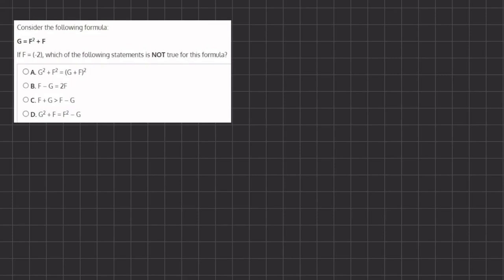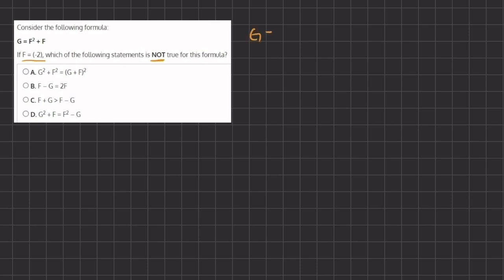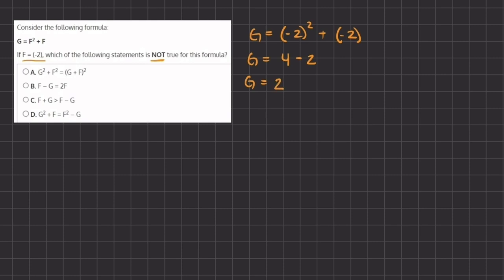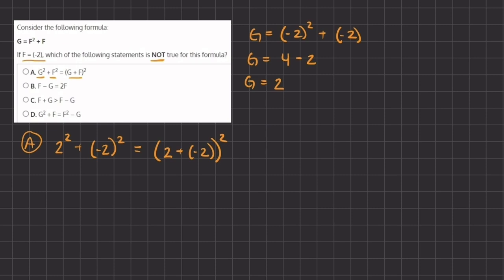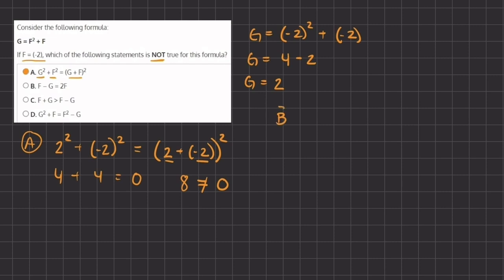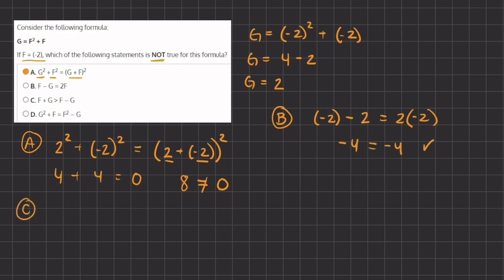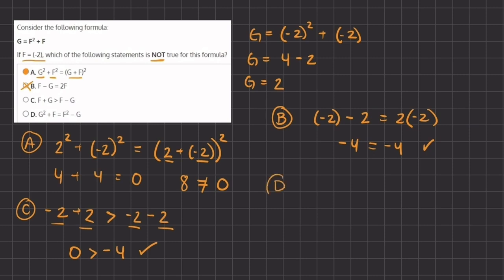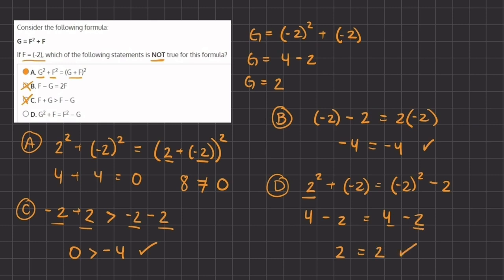Analyzing Functions Video Solution 8 V2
In each of the questions, you will encounter a linear function, followed by four statements about it. Only one of the statements is true regarding this function. Choose the correct one.